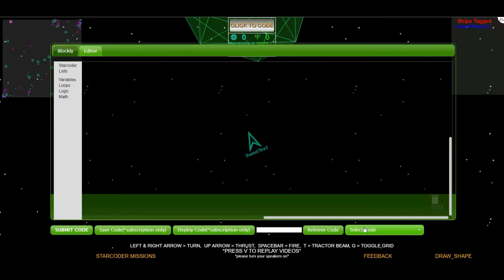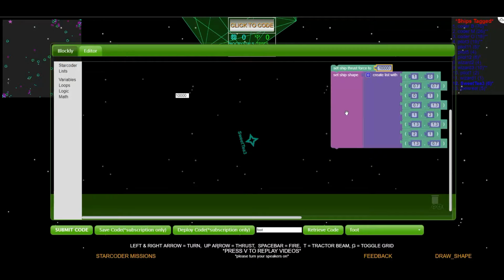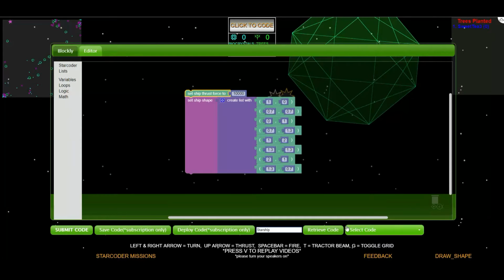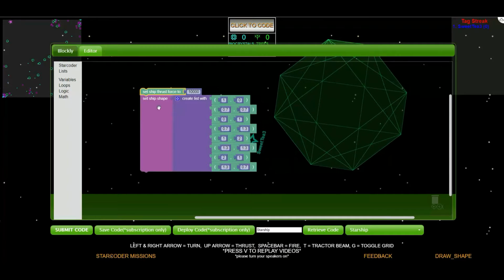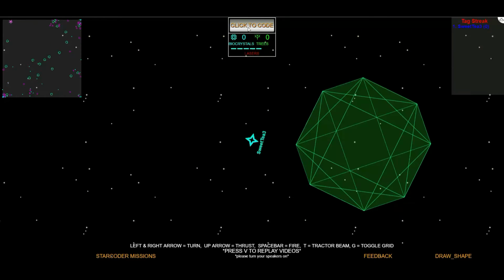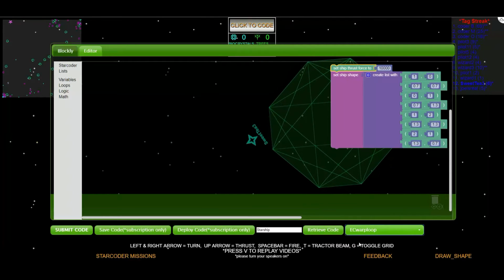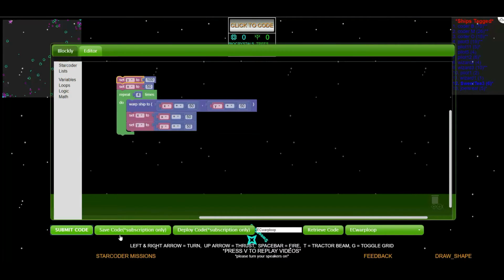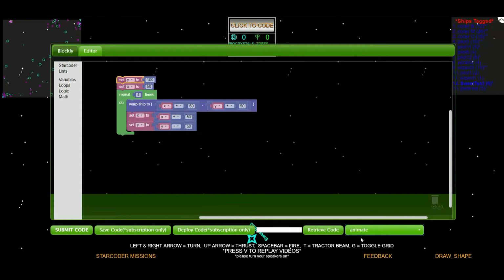Starcoder Tutorial Pt.7--Save and retrieve code!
Today's tutorial we go over a subscriber function to save and retrieve your codes. If you aren't a subscriber this technique won't be available to you but feel free to continue logging in as a guest!
See you out there Starcoders!!